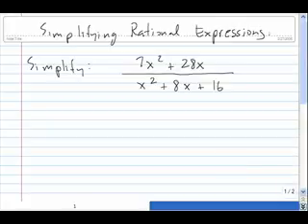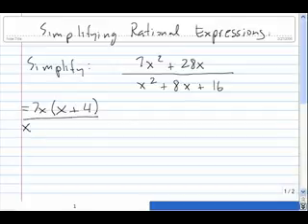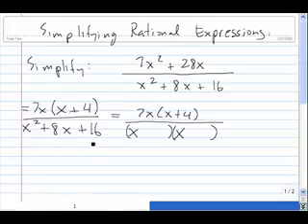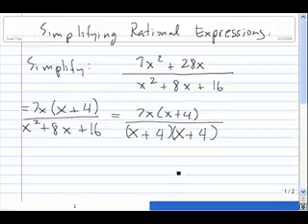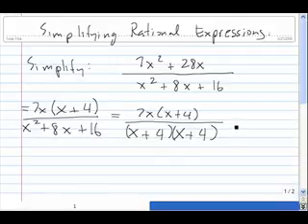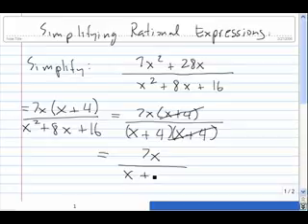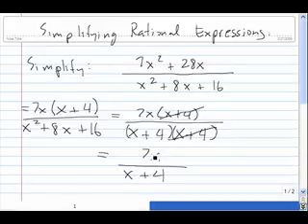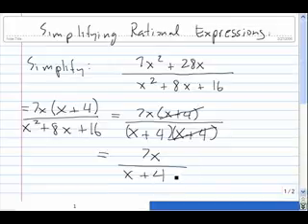Simplifying rational expressions-lvl 2 algebra video(ACS BR)